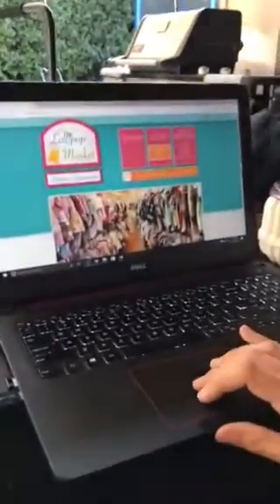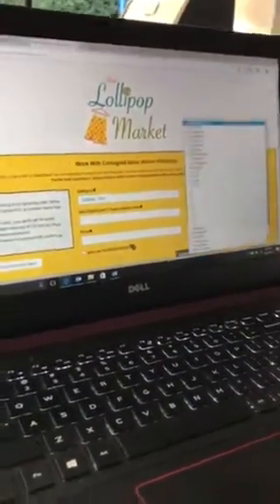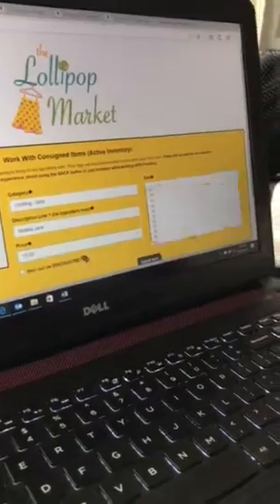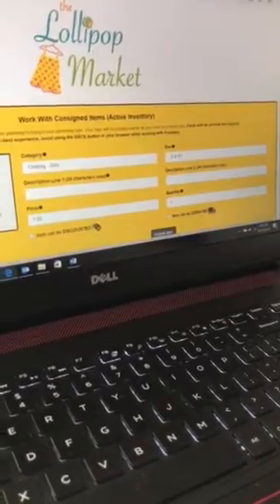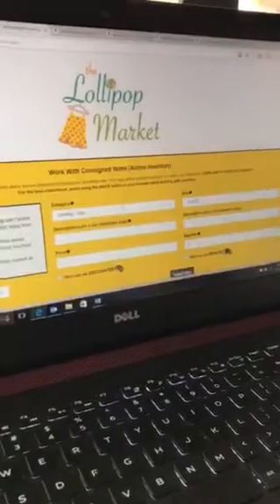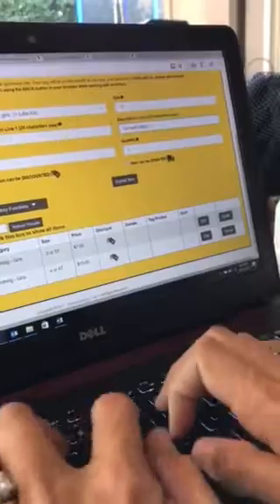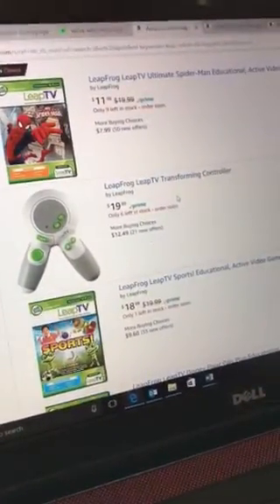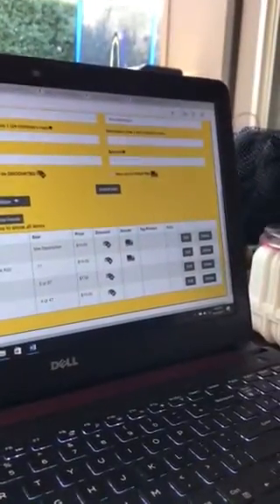Part 2: Consigning with the Lollipop Market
This is Part 2 of a 3 part series on how easy it is to consign items for the upcoming event Dec 1-3, 2017. Part 2 shows how to price and enter your items into the online system.